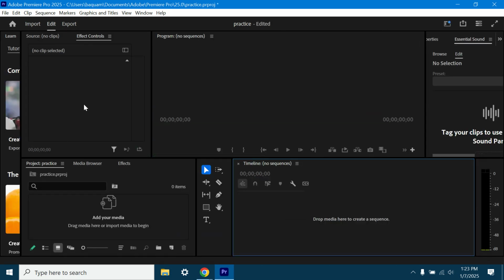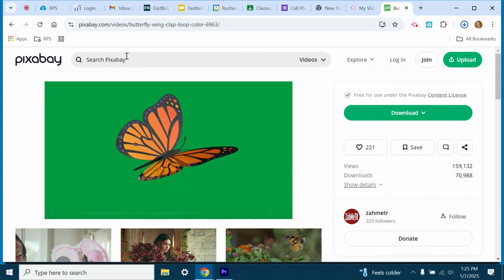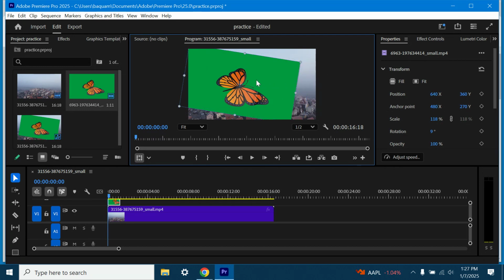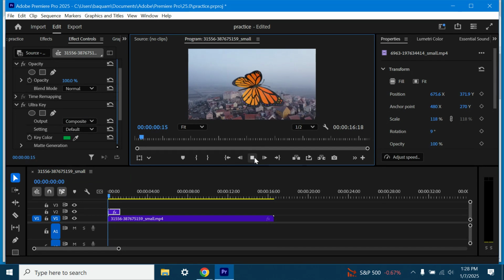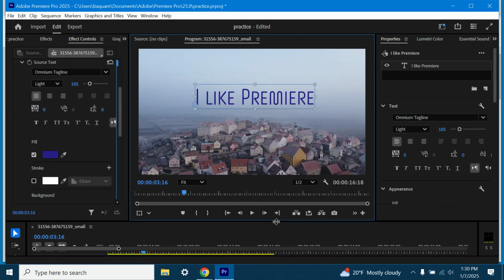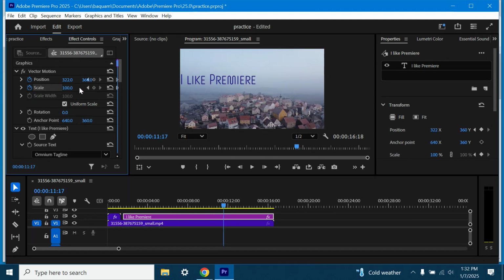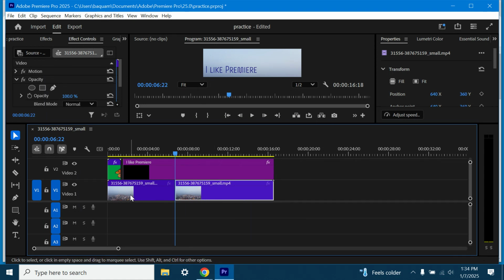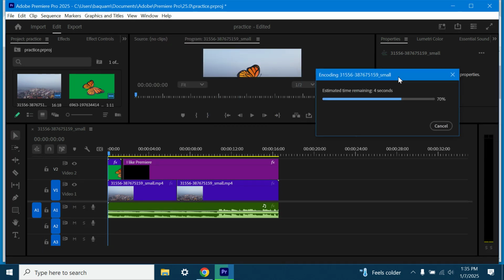Introduction to Premiere Pro Making a Basic Video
How to use Premiere Pro to make a basic video. This video will teach you the following:
-How to set up a project file in Premiere Pro
-How to download and import video and music files
-How to "key" and work with green screen videos
-How to use the type tool & edit type in Premiere Pro
-How to do basic animating (moving, zooming, fading in/out)
-How to trim and edit clips using the razor blade
-How to add and trim music
-How to export as an .mp4 video file